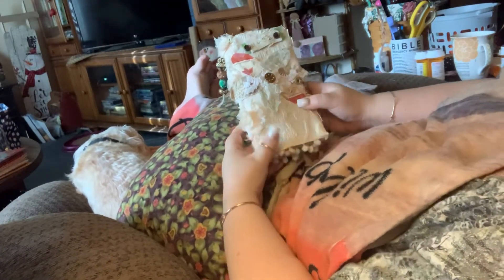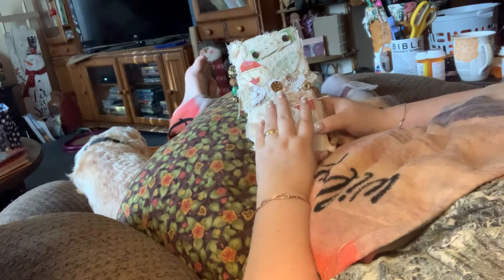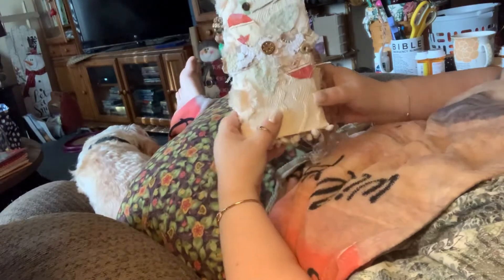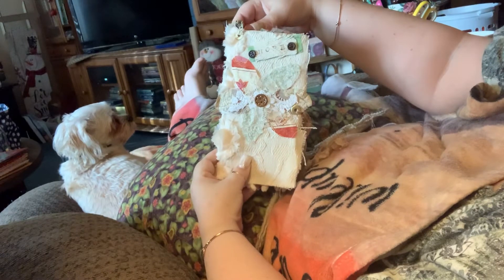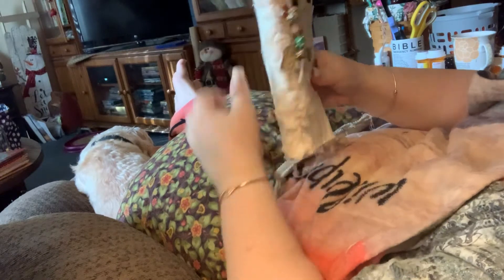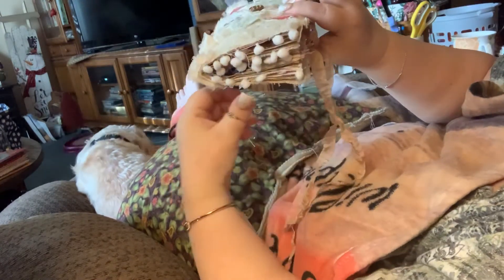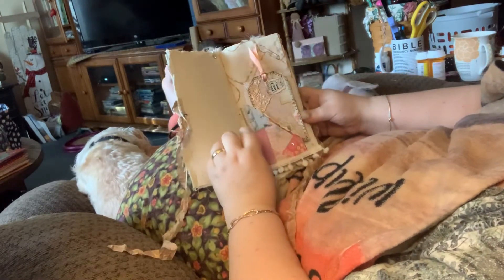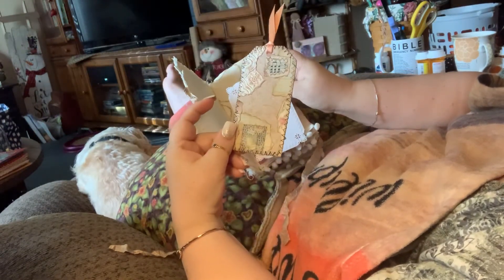Flower TN snippet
For valarie part two